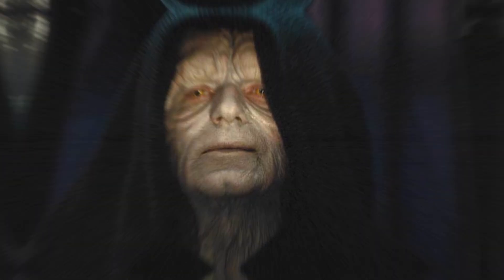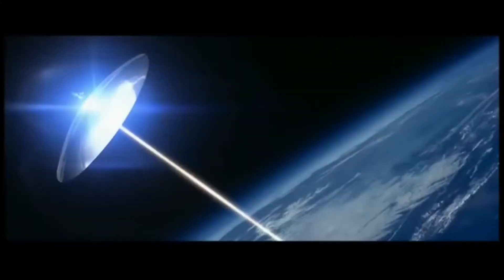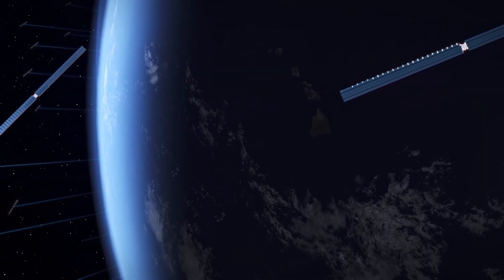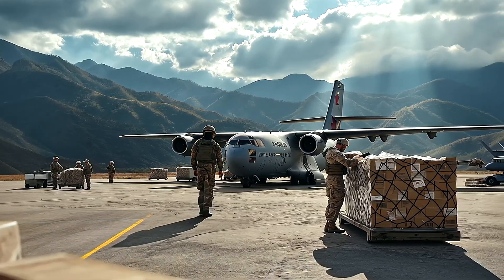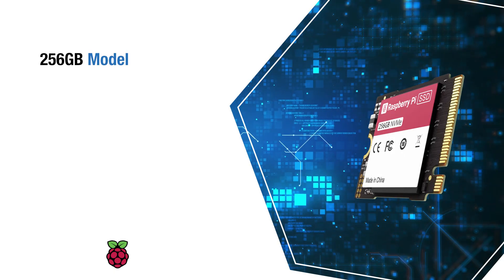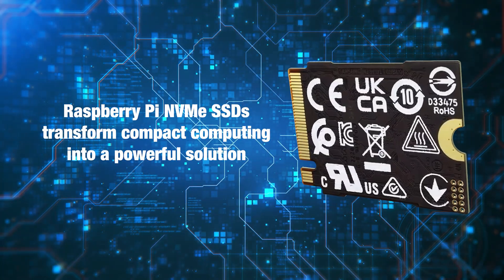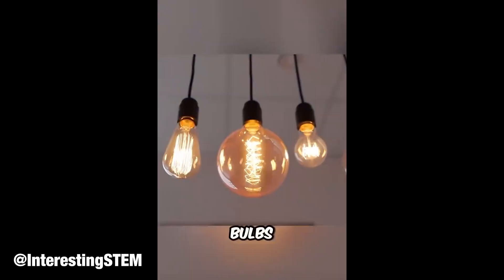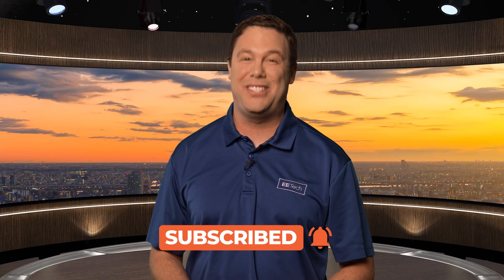AAC Spotlight | Ep. 49 | Aetherflux Aims to transmit Solar Energy to Earth in Pinpoint Precision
In this episode, we explore Aytherflux's mission to launch a groundbreaking satellite designed to harvest solar energy in space and transmit it wirelessly to any location on Earth. In this Featured Product Spotlight, sponsored by Mouser Electronics, we showcase the Raspberry Pi NVMe Solid-State Drives and bring you what EE news is  trending online in our Pick of the Week segment. Tune in to stay updated & educated on the latest in electrical engineering!

0:00 Cool to harness energy in space and destroy things
0:24 Aytherflux's satellite beams space solar power anywhere on Earth
1:51 Featured Product Spotlight
2:53 Pick of the Week: Tokyo tiles turn footsteps into electricity
3:39 Outro